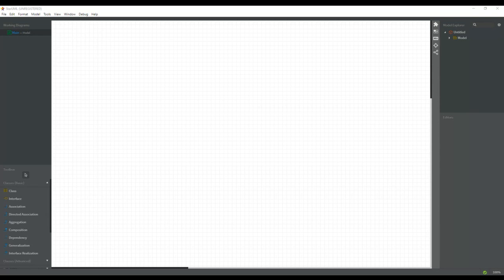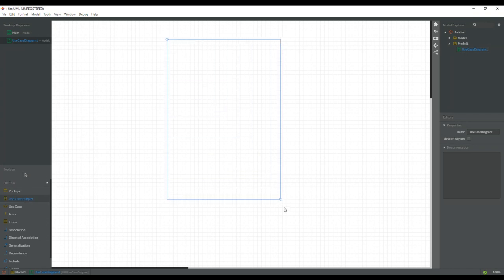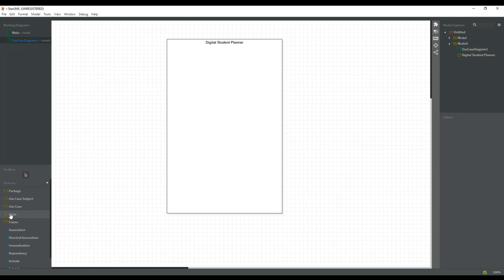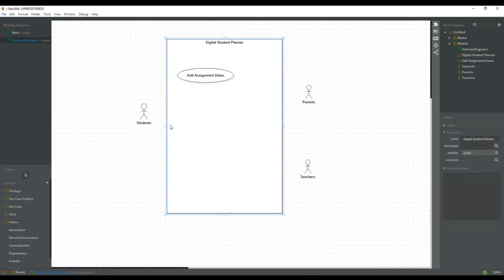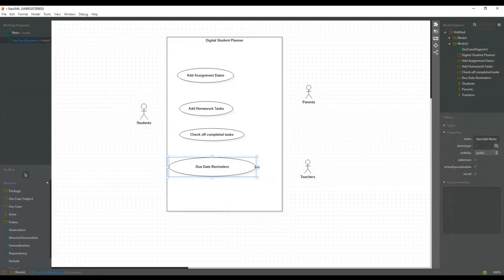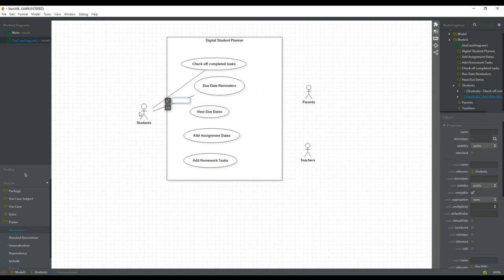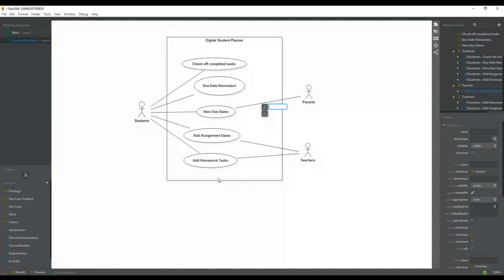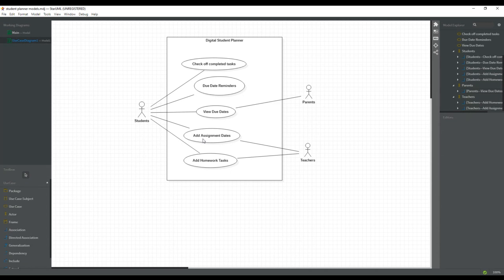Modelling - Use Case Diagram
The second video in a series looking at how to model our digital solutions. This video looks at the process of symbolising solution use cases, the highest level of behavioural UML diagrams.